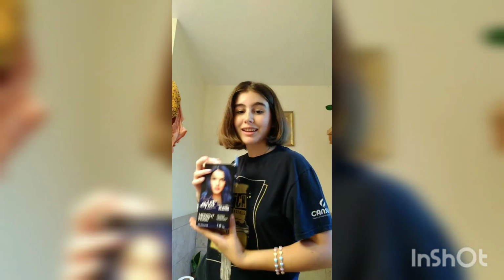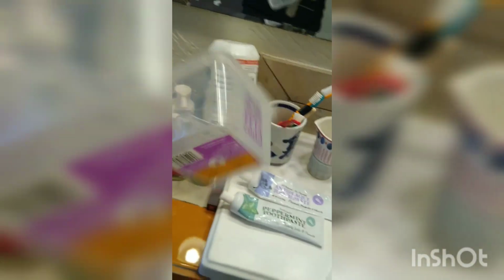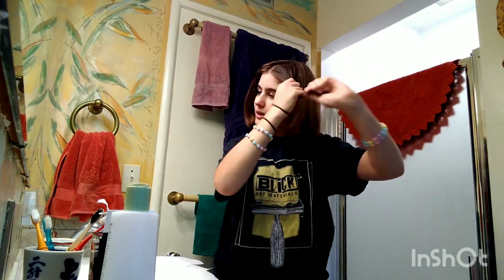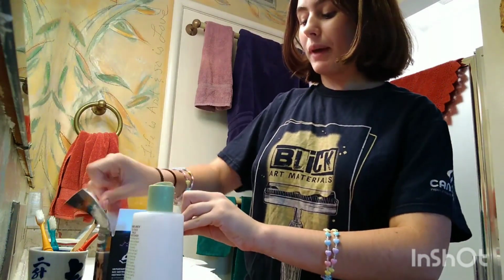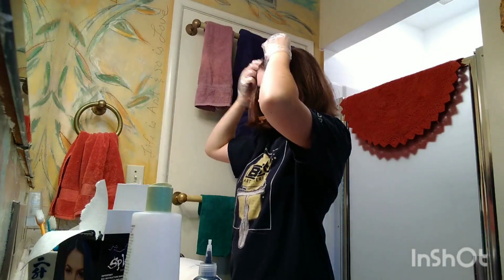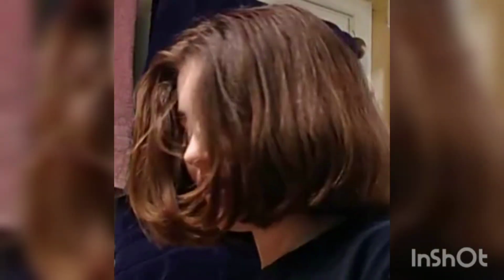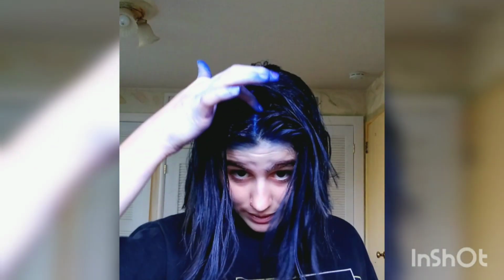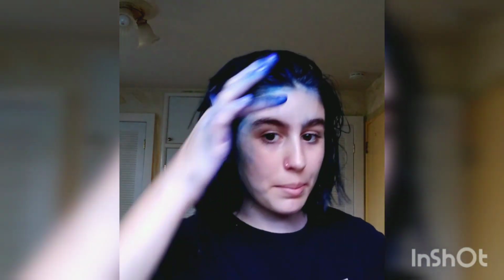SPLAT MIDNIGHT INDIGO Hair dye on light brown hair EVERYTHING'S BLUE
Hey y'all,
In this video I am showing the process of dying my light brown hair dark black/blue. This was an intense experience 😂 watch to find out what to avoid when you're dying your hair at home and how Splats Midnight Indigo Hair Dye For Brunettes really looks. Also don't use tea tree, peppermint, or eucalyptus hair conditioner to prevent staining... my face felt like it was on fire 😂
-Senna

Song: Ice Tea
Musician: Not The King. 👑

Song: breathe slow
Musician: Rook1e